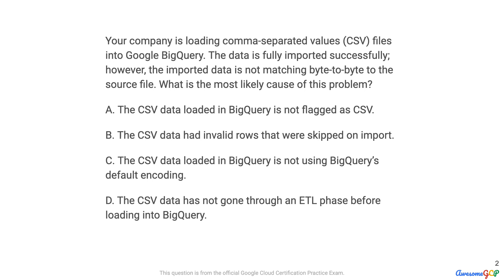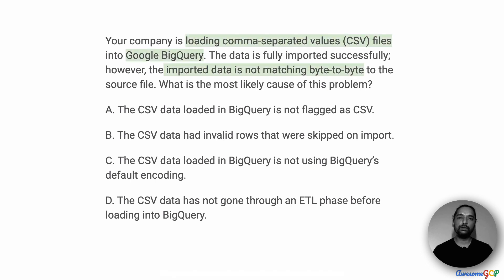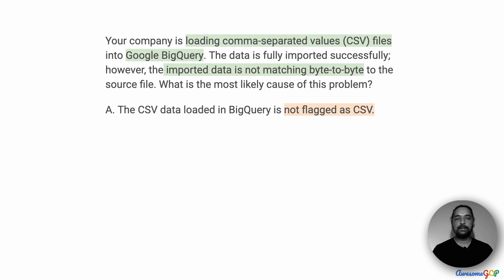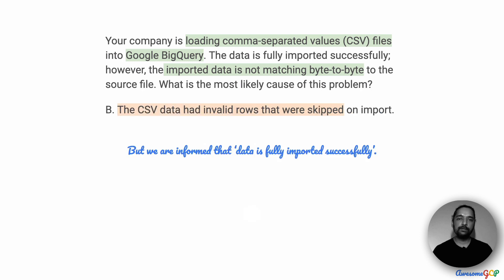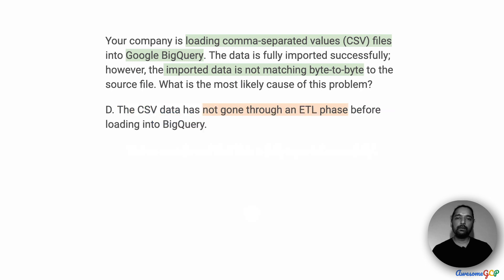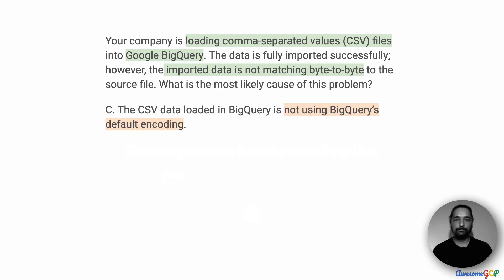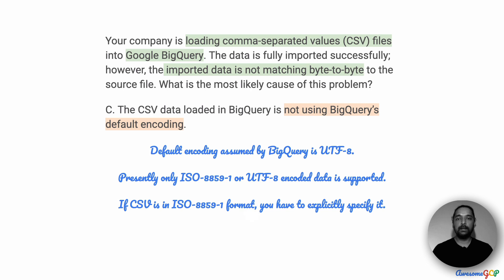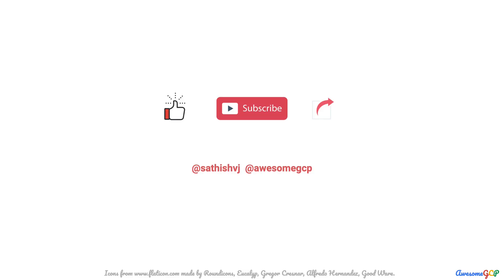PDE-5 Quick, GCP Professional Data Engineer - BigQuery, CSV import defaults, encoding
"Your company is loading comma-separated values (CSV) files into Google BigQuery."